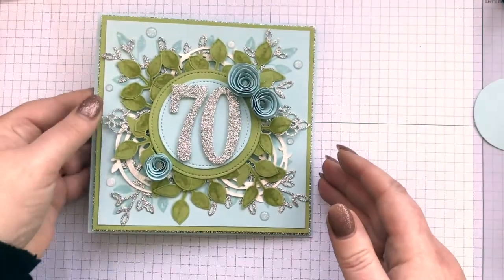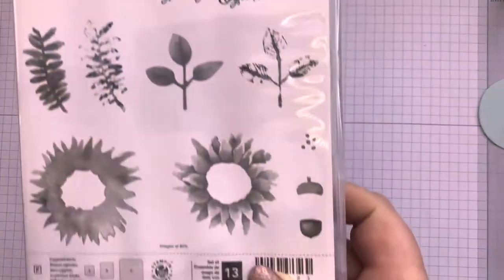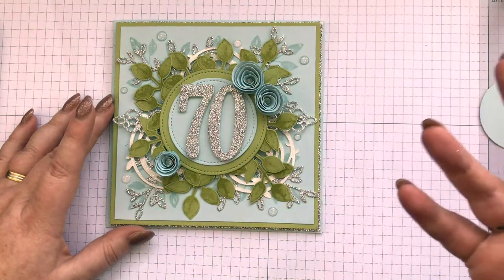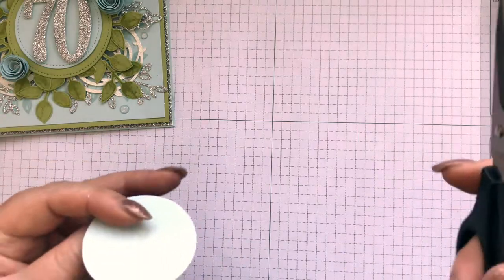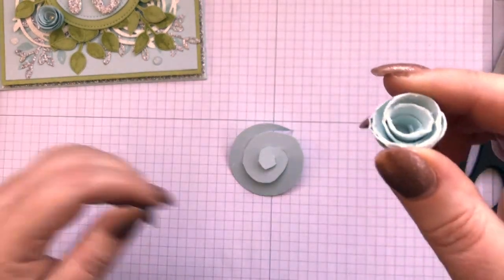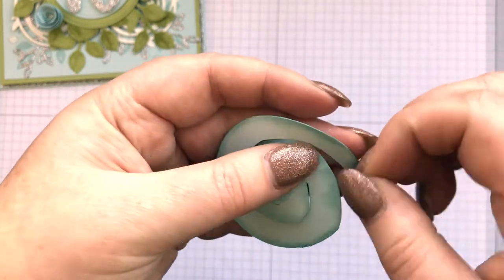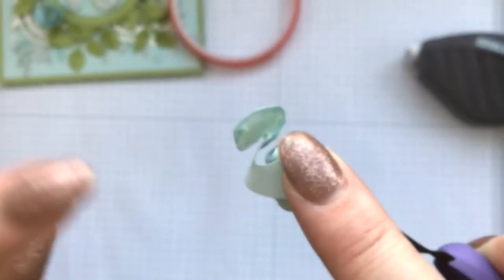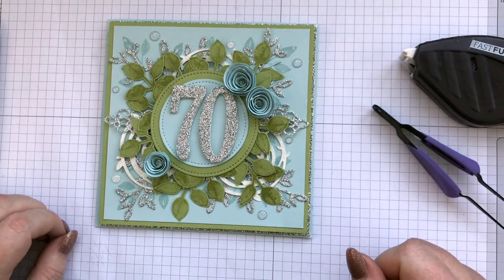17. How to make paper roses for cardmaking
I hope you have enjoyed this project! I've listed all the materials below as well as where you can find me. Please let me know if you have any questions.

Supplies Used:

Myths & Magic Glimmer Paper 6" X 6" (15.2 X 15.2 Cm) [145601] - Price: £13.50

To view the FREE items you can earn from Jan 3rd - March 31st 2018,

Have fun!

Natalie xxx